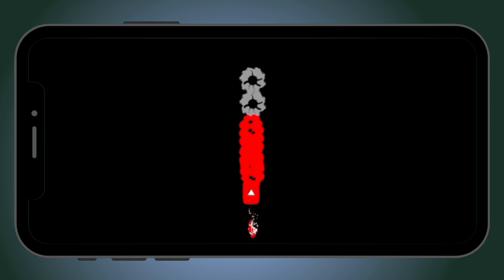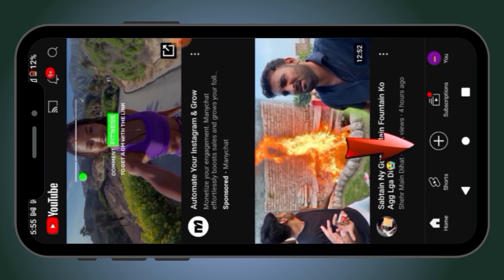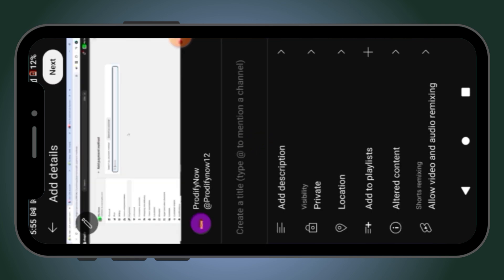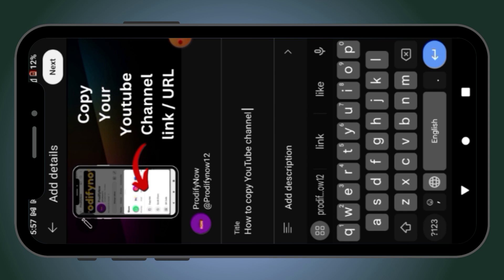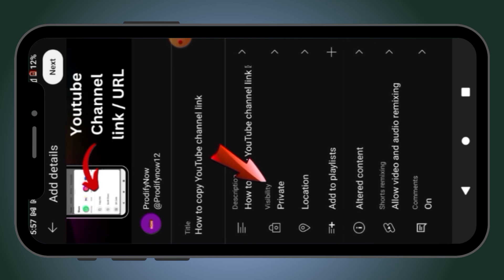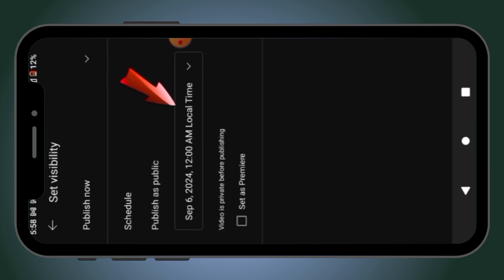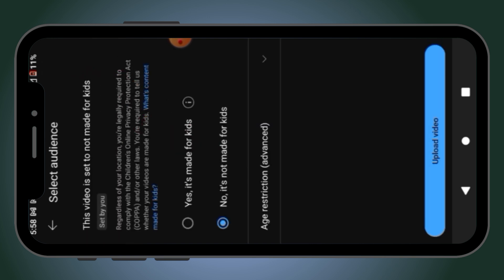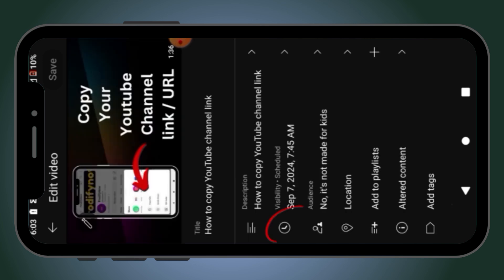How to upload schedule video on YouTube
How to upload scheduled videos on YouTube
How to upload scheduled videos on YouTube mobile
How to schedule upload on YouTube mobile
How to schedule upload on YouTube
How to schedule upload YouTube Shorts
YouTube video upload schedule
YouTube video upload schedule time
YouTube upload schedule
YouTube Shorts upload schedule
Best upload schedule for YouTube
Best YouTube upload schedule
How to schedule YouTube video upload in mobile
How to schedule YouTube Shorts video upload
YouTube schedule upload Tamil
How to schedule YouTube video upload on iphone
How to schedule YouTube video upload malayalam
Schedule upload YouTube
Schedule upload YouTube video
Schedule upload YouTube Shorts
Upload schedule
YouTube schedule upload problem
YouTube pa schedule video kaise upload kare
YouTube pa schedule kaise upload kare
YouTube pa schedule kaise kare
YouTube pa schedule video
YouTube pa schedule video upload karny ka tarika